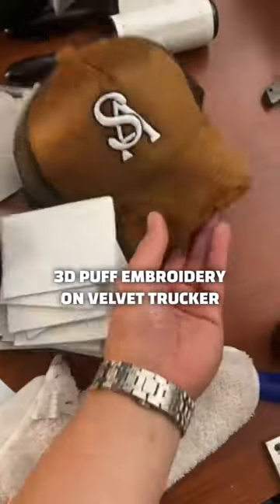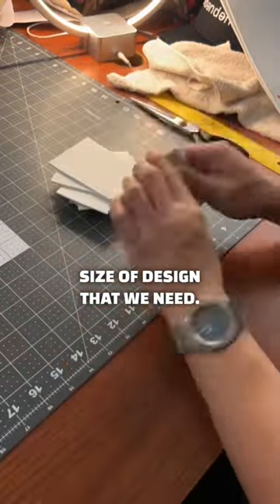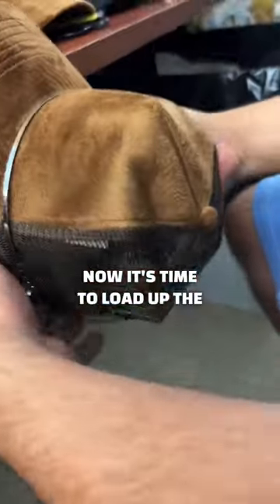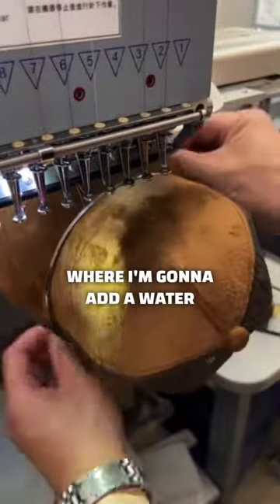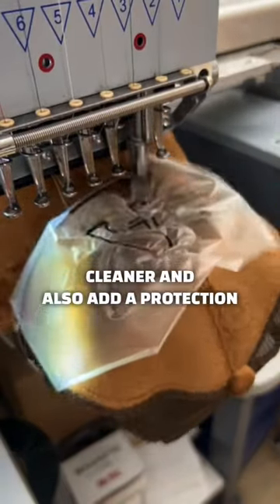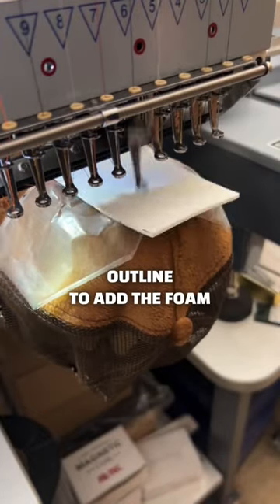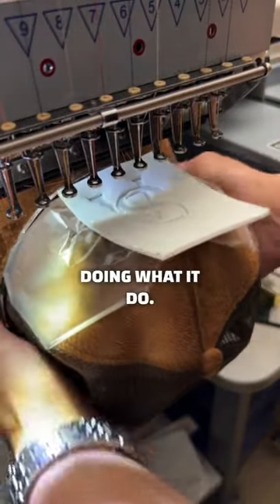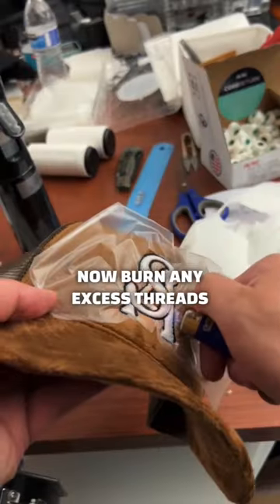How to make 3D Puff Embroidery on velvet trucker hats 🧢